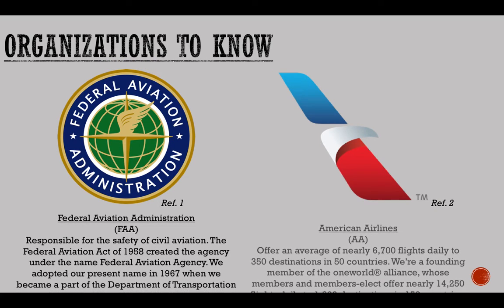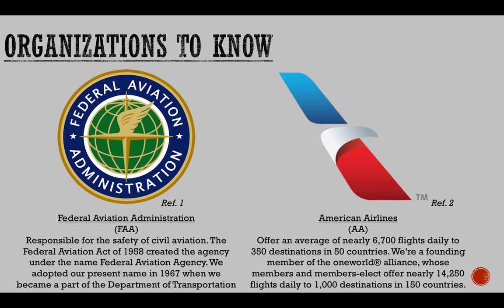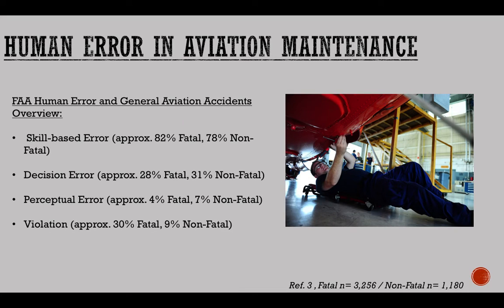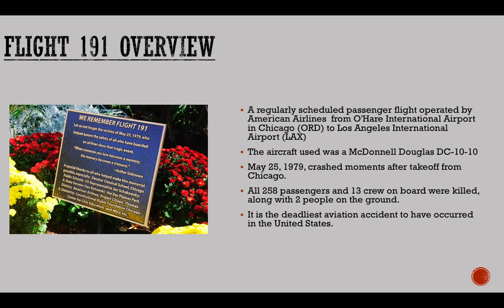Pecha Kucha for Embry-Riddle Abstract